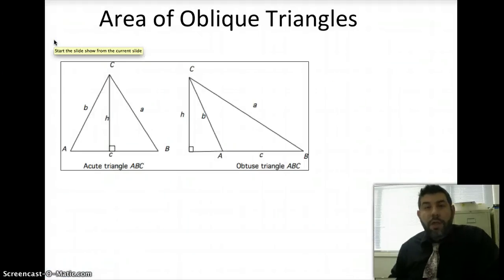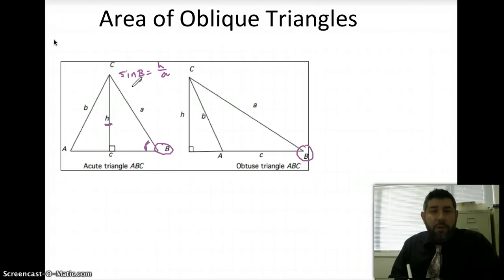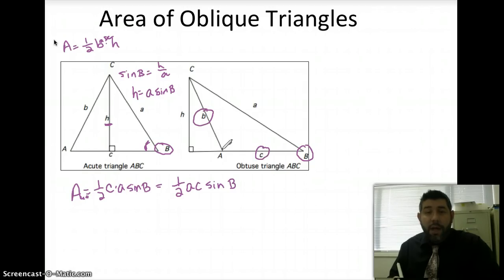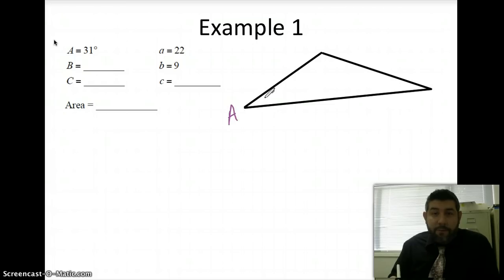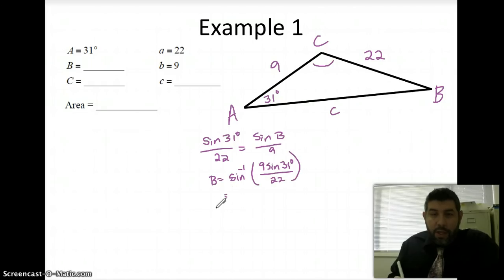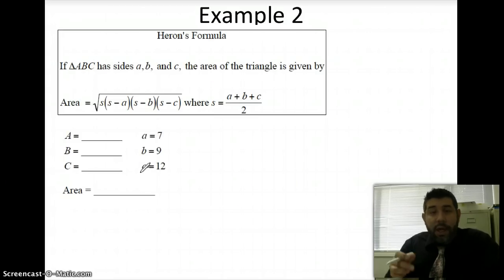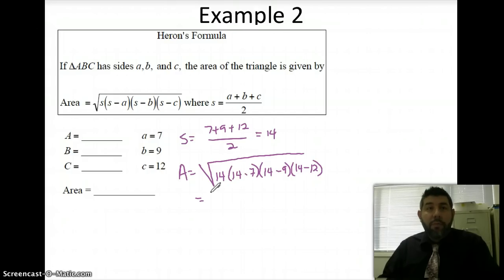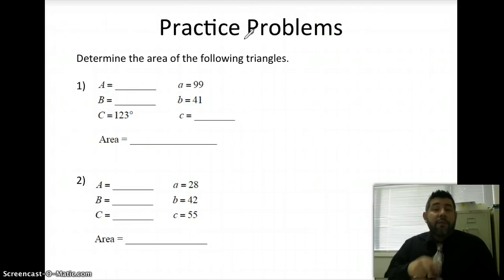Area of Oblique Triangles Video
I discuss determining the area of non-right triangles.